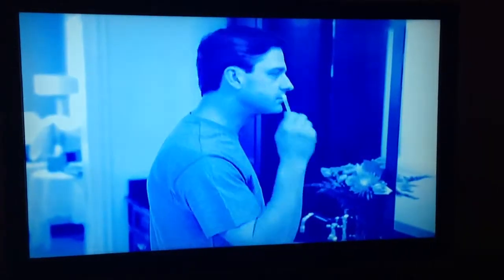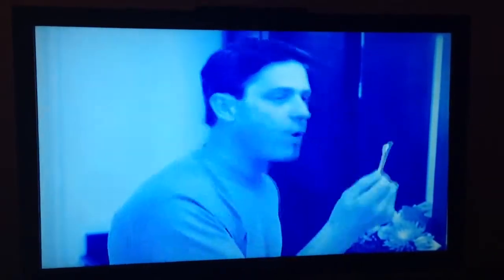Funny commercial guy cleans ear hurts himself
We all clean ears like this right